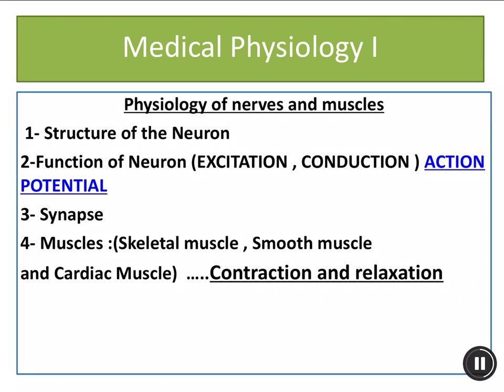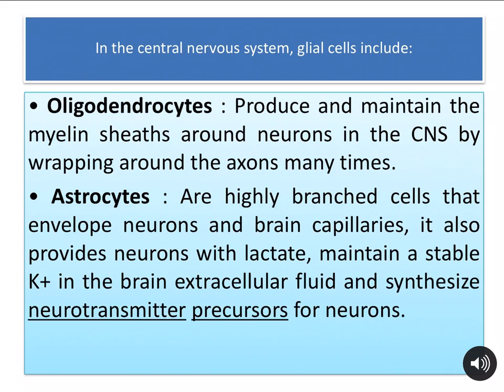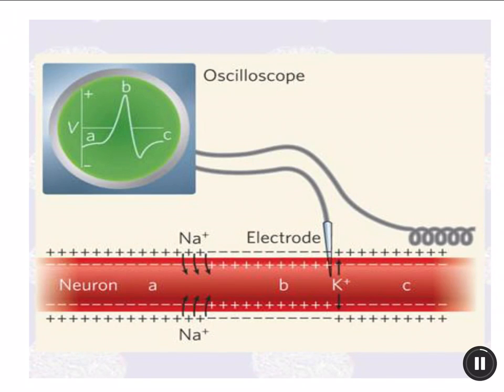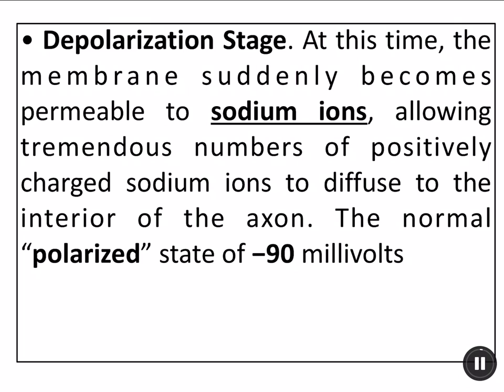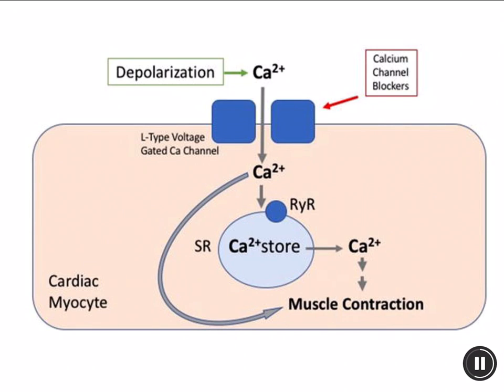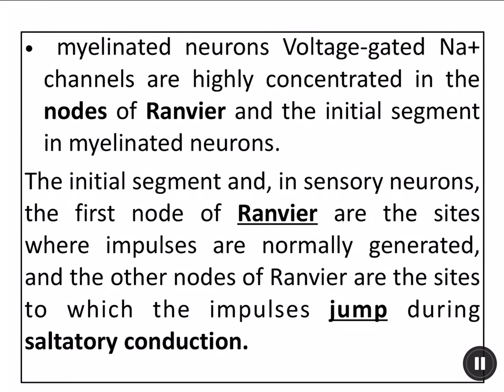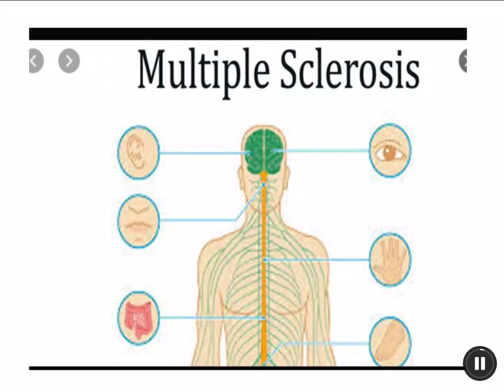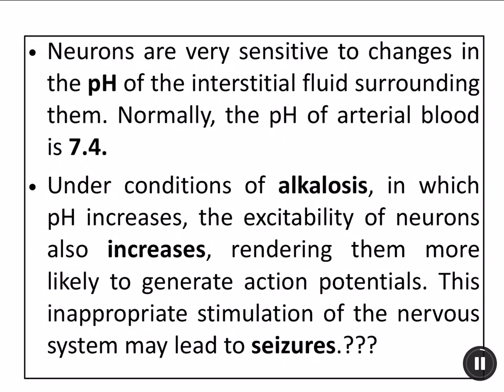Physiology (The Nervous system) brief.